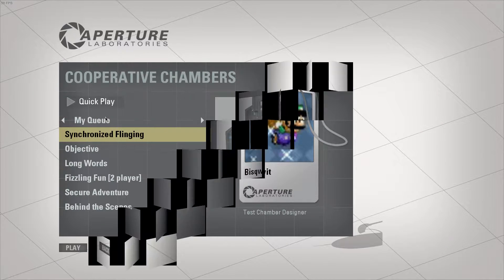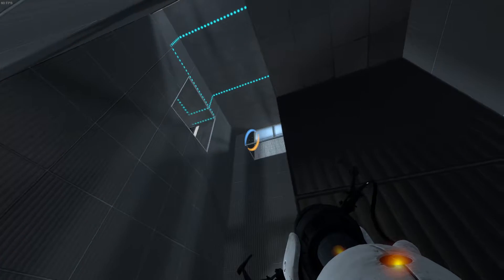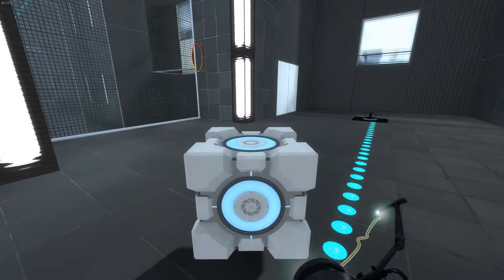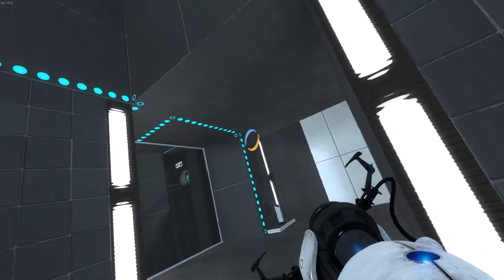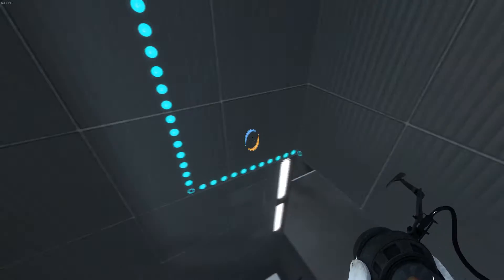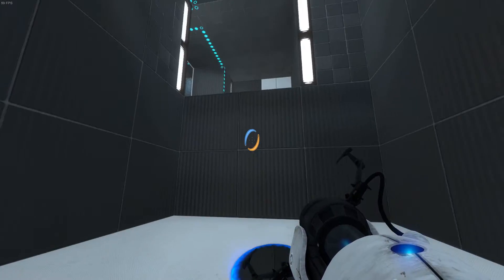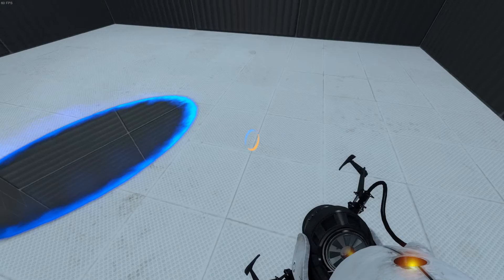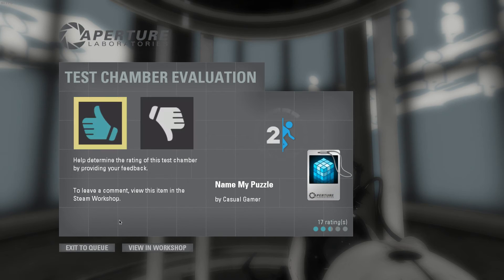Name my Puzzle by TheChadExperience [blind play by Bisqwit]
Played on a computer with the following specs:
MB: Gigabyte Z97P-D3
PSU: Corsair CX600W V2
CPU: Intel Xeon E3-1281 v3 @ 3.70GHz
RAM: 2 × Kingston KHX1600C10D3/8G, 2 × RipjawsX F3-12800CL10-8GBXL, for a total of 32 GB @ 1600 MHz
GFX: GeForce GTX 970/PCIe
Mic: Blue Snowball ICE
Cam: Logitech USB HD Pro C920
OS: Windows 10, Linux Debian jessie+backports
Streaming:  OBS
Any other hardware not mentioned is random no-name stuff.